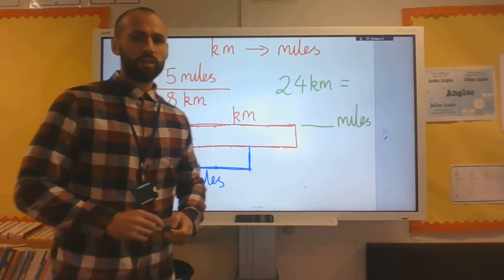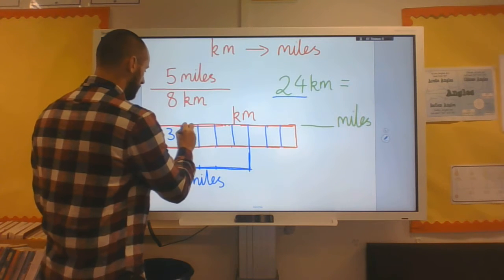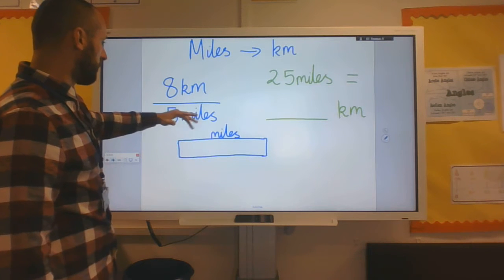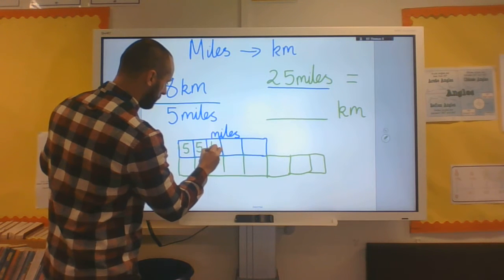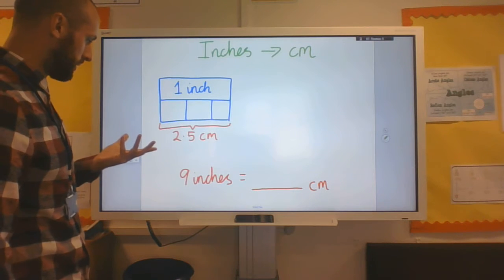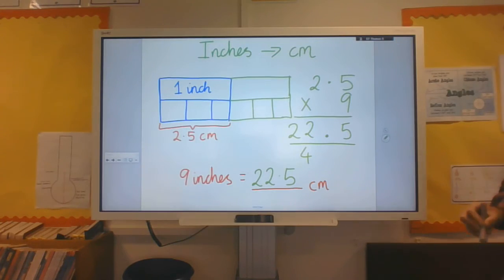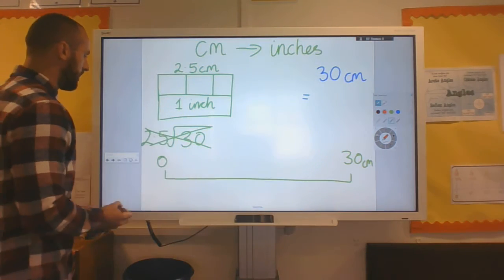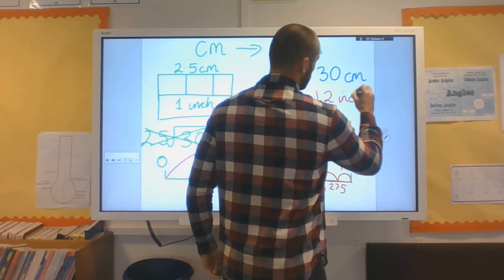Year 6 Maths 13.05.20